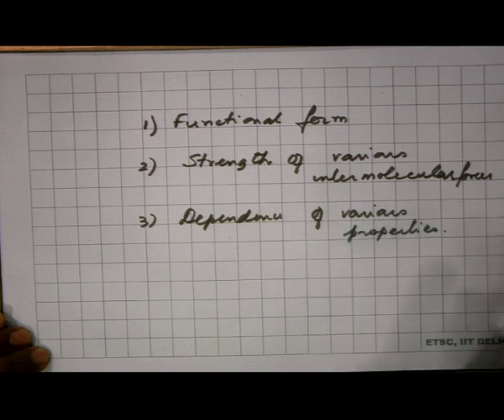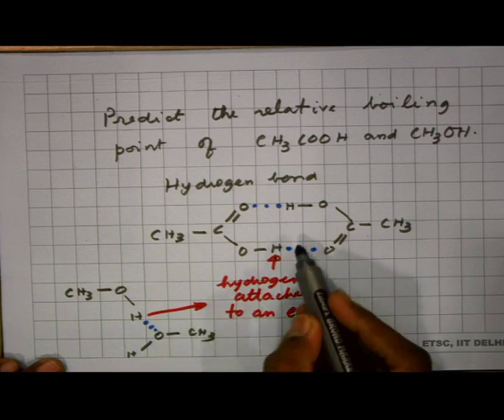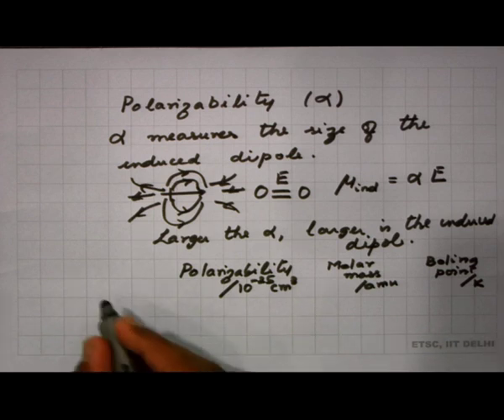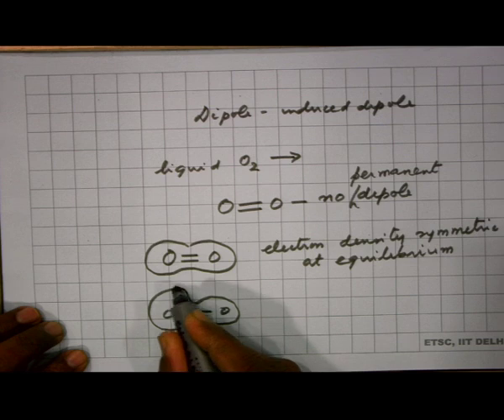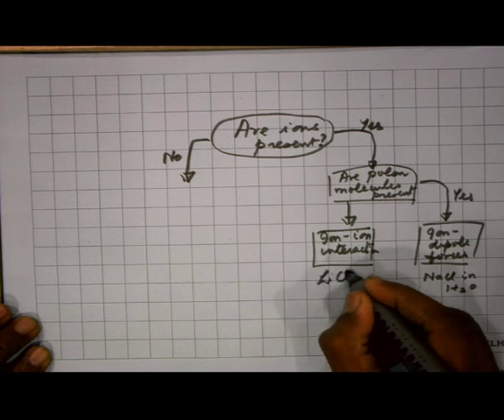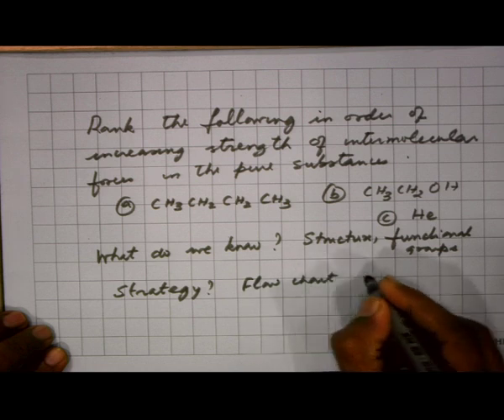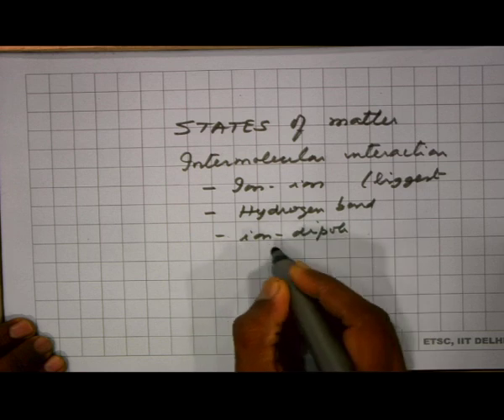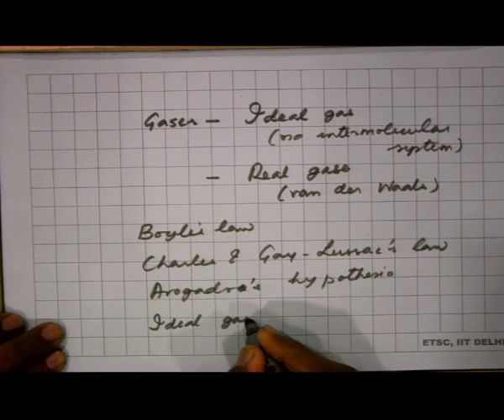STATES OF MATTER: GASES AND LIQUIDS-3 (CH_20)